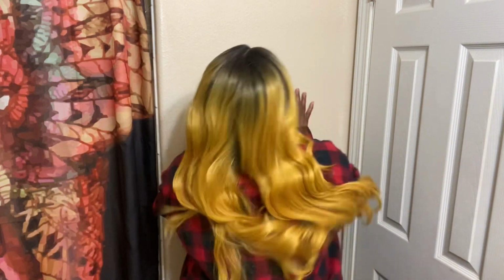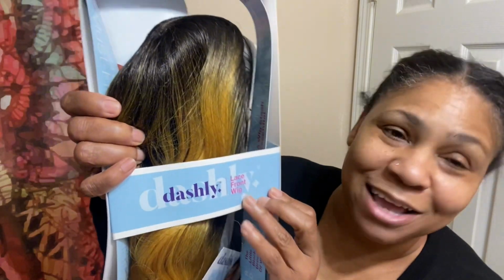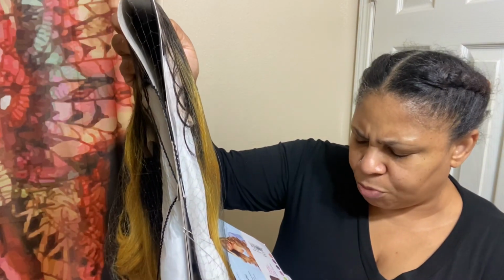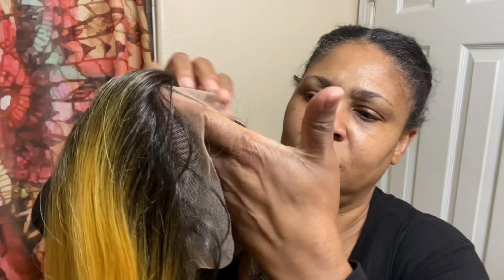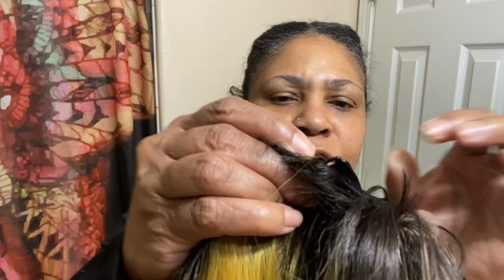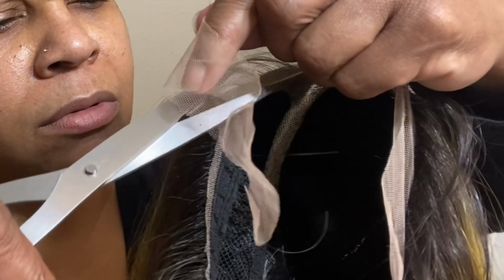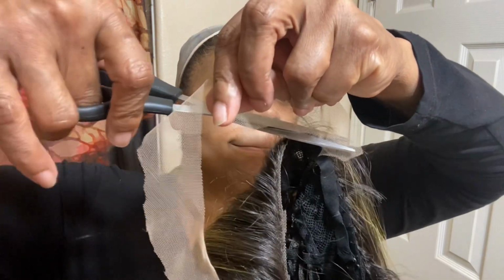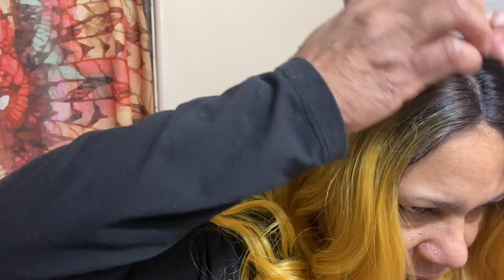Glueless Wig Install Tutorial | Is this Blonde or Yellow? | Divatress Review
❣️PLEASE HELP ME GROW MY CHANNEL❣️

Share your Eating Videos On

❤️ As always thank you for supporting me!!! Don't forget to tune in next week!!!

ABOUT ME:
Name: Kimmy aka 1KYellowDiamond
Age: 53
Scorpio
Retired
Reside: Houston, TX